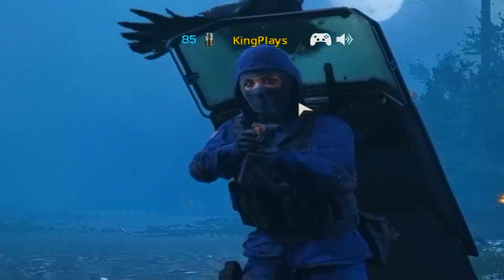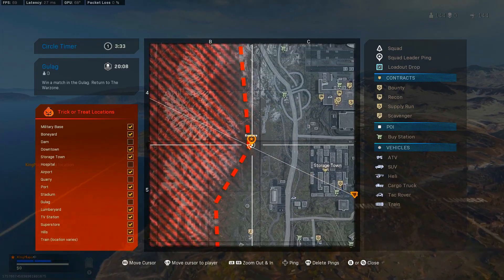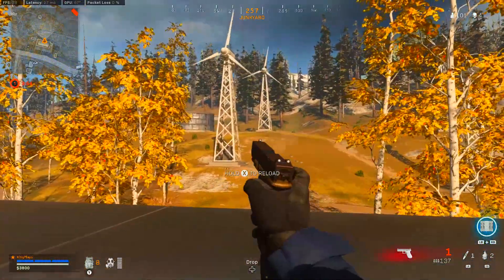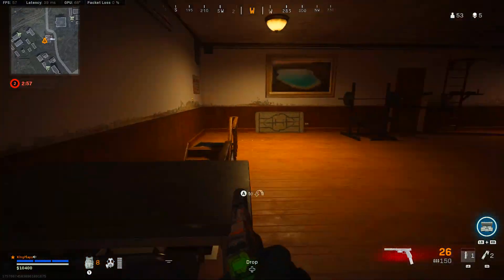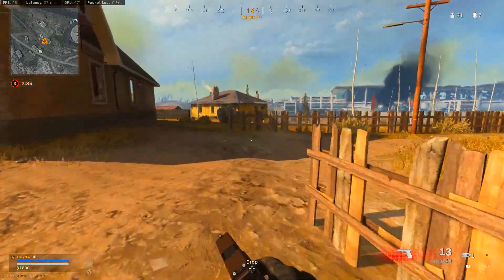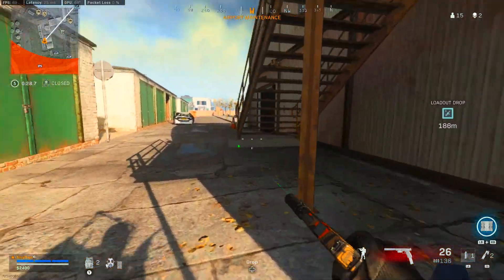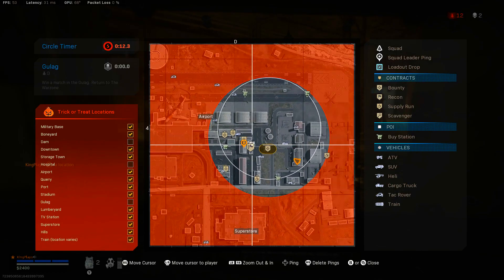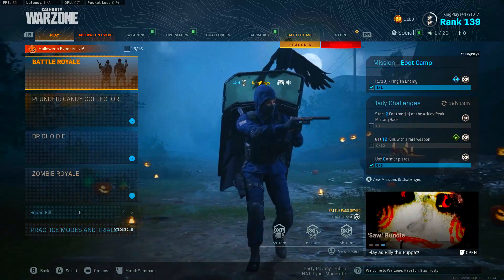Warzone But I Only Use the X16.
Warzone But I Only Use the X16. I only used the x16 in warzone, can I get a win x16 only? The like goal today is 200 likes for the x16 gameplay

Become a channel member to play with me on the weekends and get exclusive emotes and badges in chat